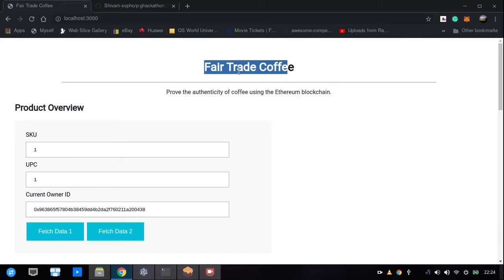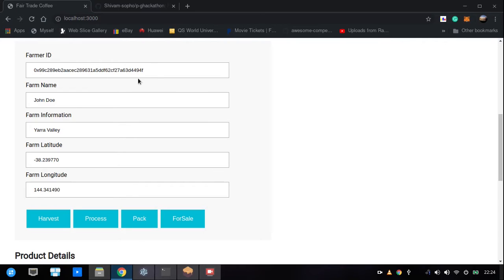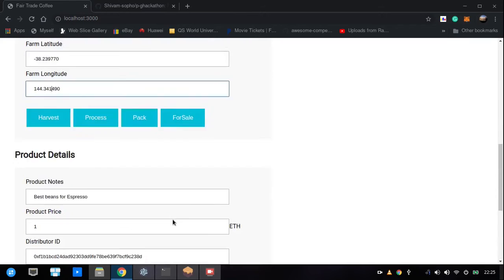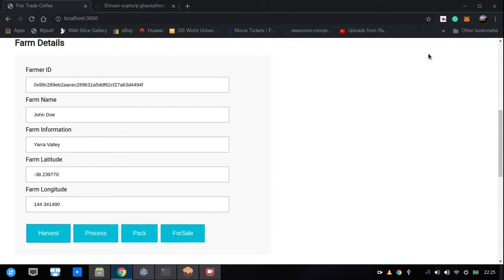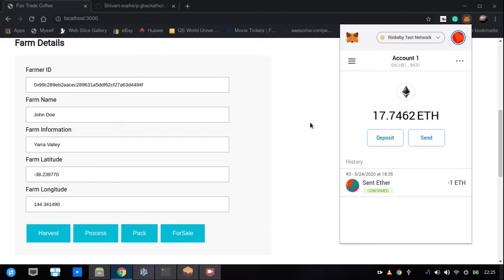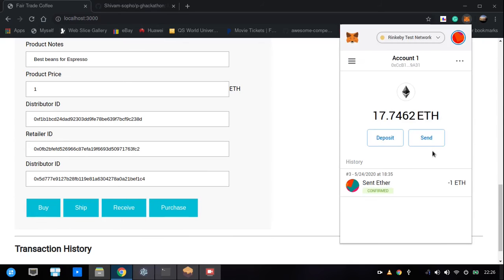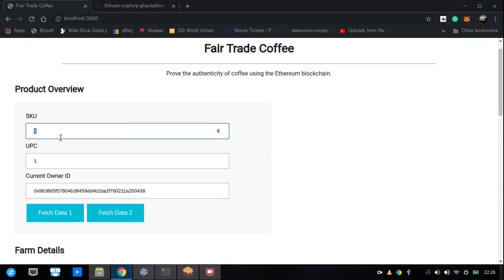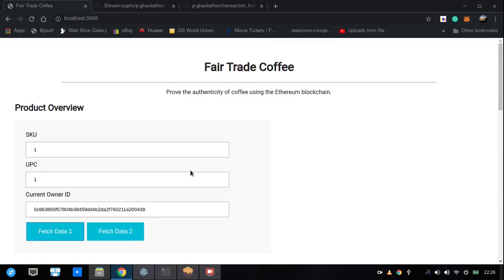Coffee Supply Chain Management Tracking P&G Hackathon